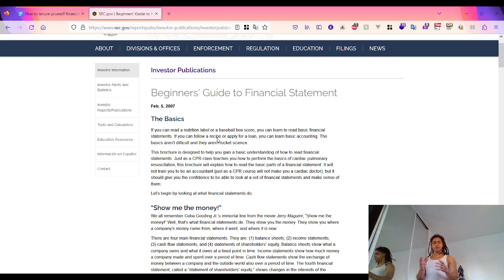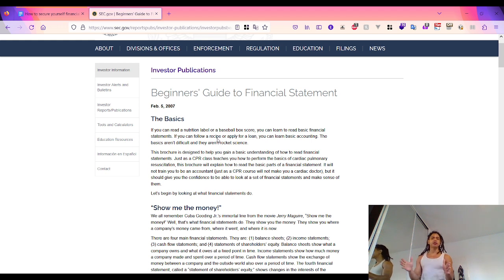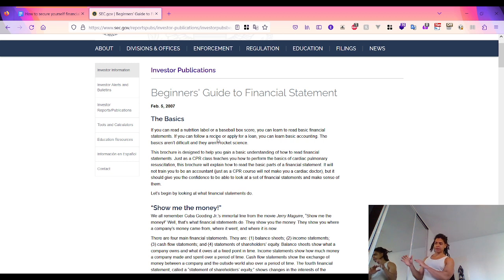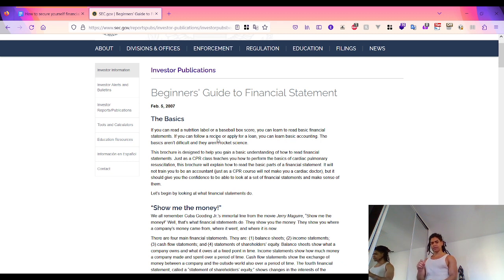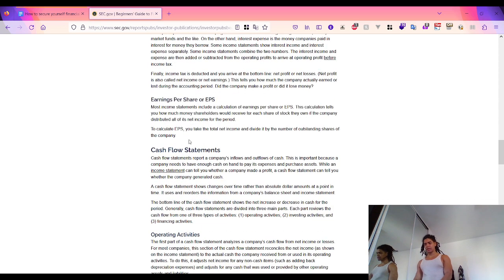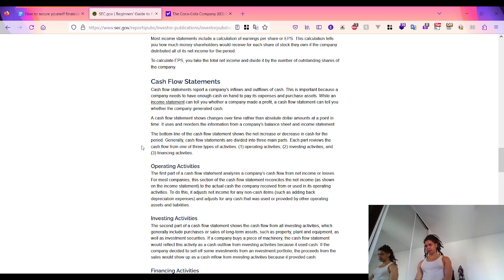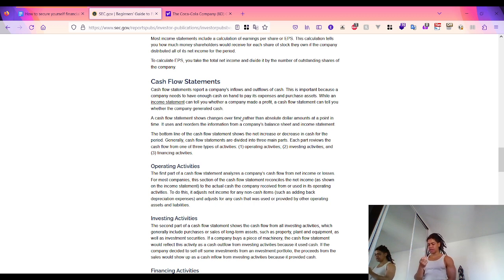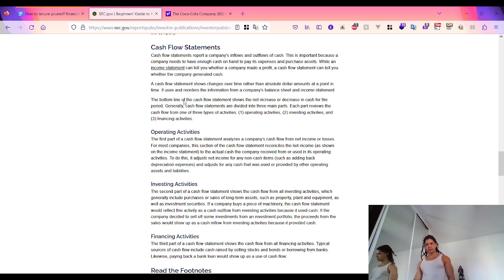Asset Classes and Downturns: Beginner's guide to financial statement pt 27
On Income Statements, after Interest income & expense were added or substracted from operating profit, you arrive at operating profit BEFORE tax income.